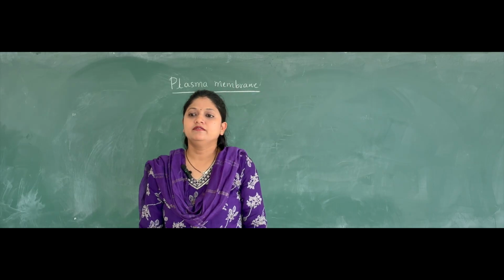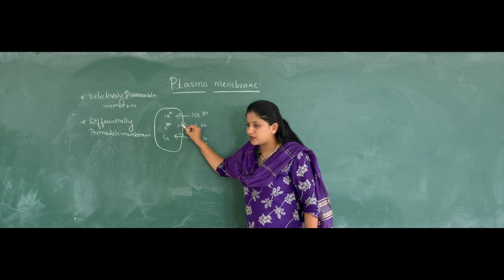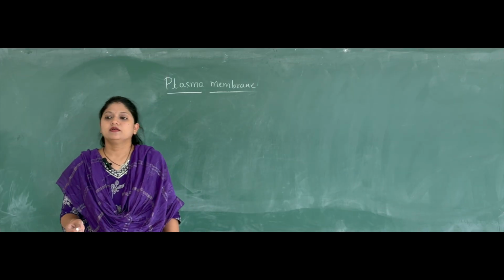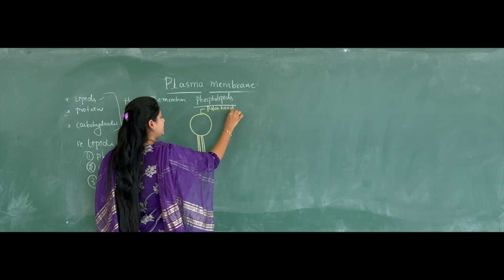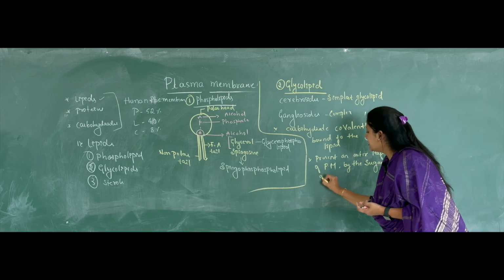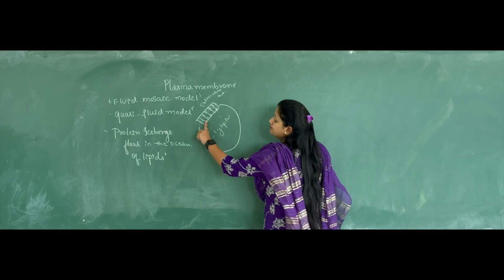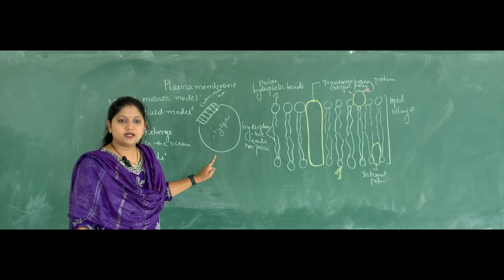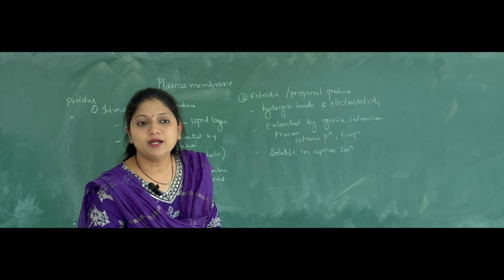PLASMA MEMBRANE - STRUCTURE AND FUNCTION